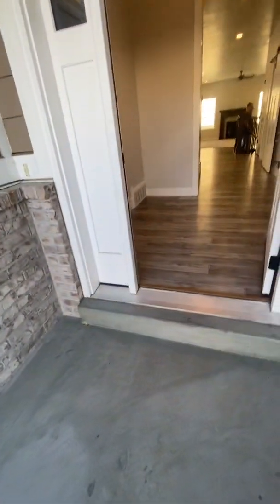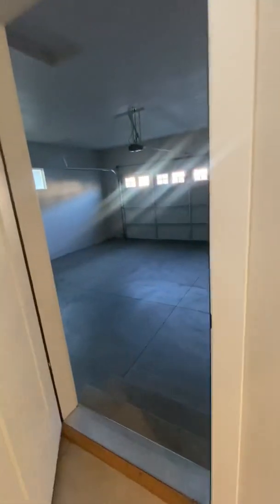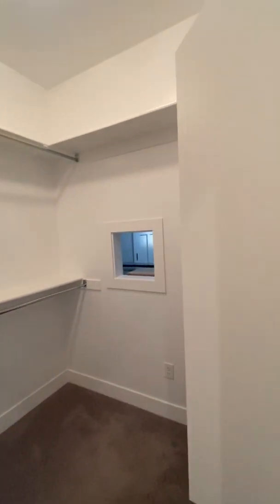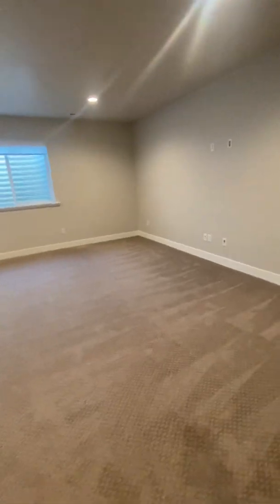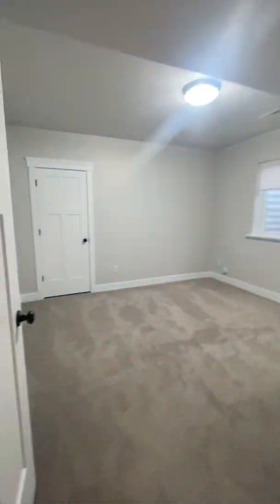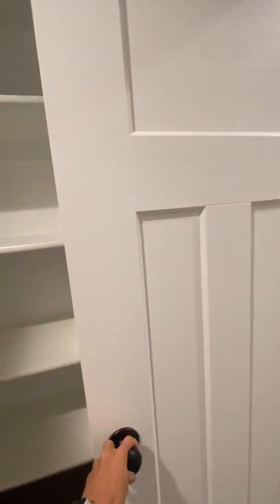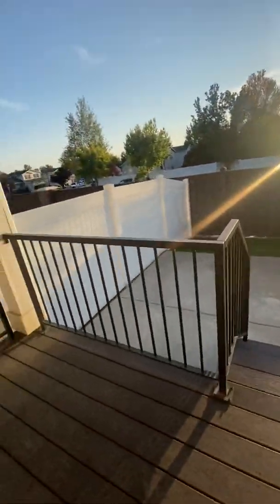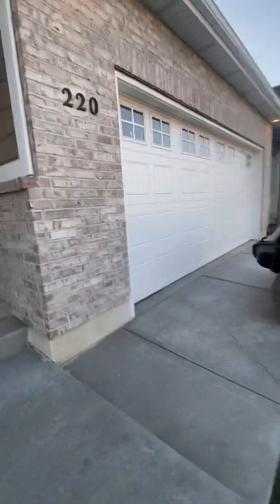Derrah Drive Tour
***This is a virtual showing of the property for interested potential tenants.***

Envy Property Management was founded by Tanya Jensen, a third-generation real estate investor, and her husband Nick. With the mindset of being investors, they focus on utilizing technology and systems to create efficiencies and value while striving to build lasting relationships with both the investors they serve as well as the hundreds of tenants they place.

Envy Property Management provides full-service property management services in Utah serving Salt Lake County, Davis County, Weber County, and Morgan County.